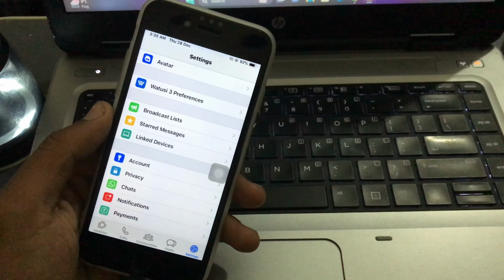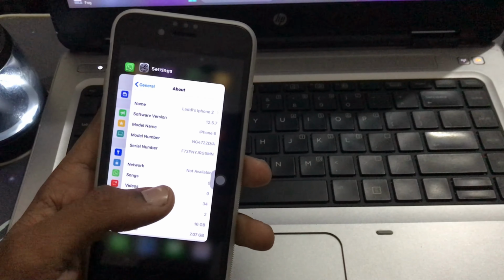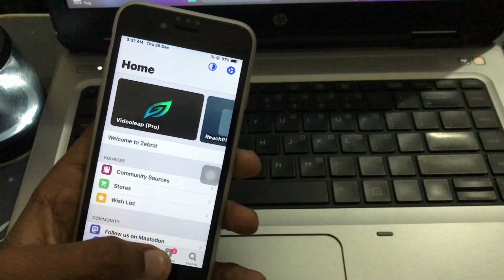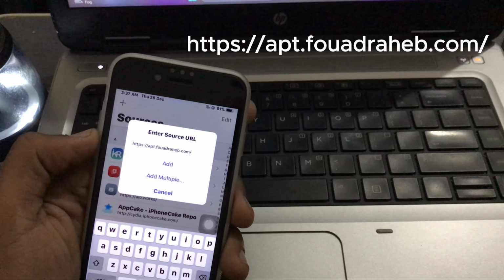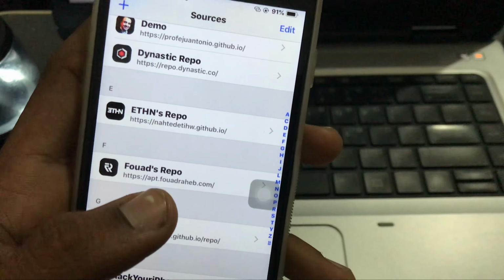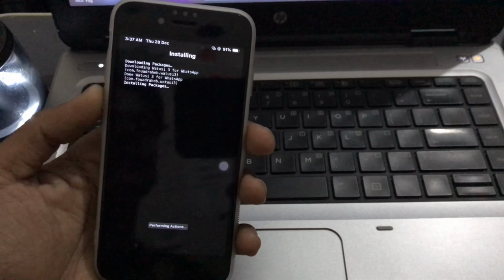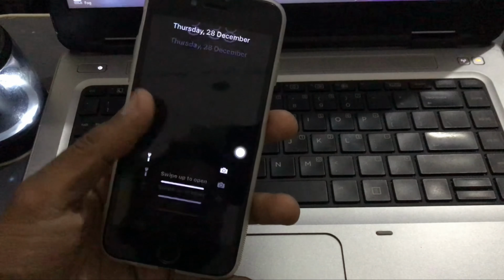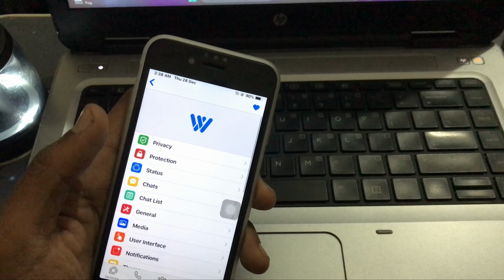Install GB Whatsapp in any Iphone. ( See contacts deleted chats )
Hello friends, today I am going to tell you how you can download GB whatsapp in your iPhone.
       Thanks.
Other Queries
1. how to install GB whats app in iphone
2. how to install GB whats app in iphone 6
3. how to install watusi whats app in iphone
4. how to install watusi whats app in iphone 6
5. how to download GB whats app in iphone
6. how to download GB whats app in iphone 6
7. how to download watusi whats app in iphone
8. how to download watusi whats app in iphone 6
9. how to set ringtone in iphone without garageband
10. how to get gb whats app in any iphone
11. how to install gb whats app in ios 12
12. how to get gb whats app in iphone 7
13. how to get gb whats app  after jailbreak
14. how to get gb whats app in iphone
15. how to download gb whats app.
16. how to get gb whats app on iphone